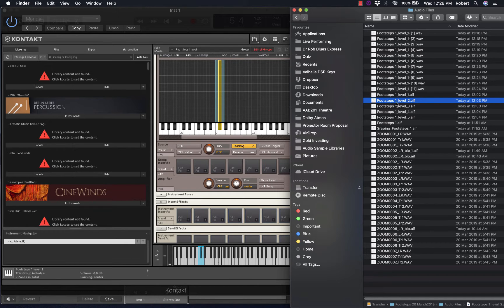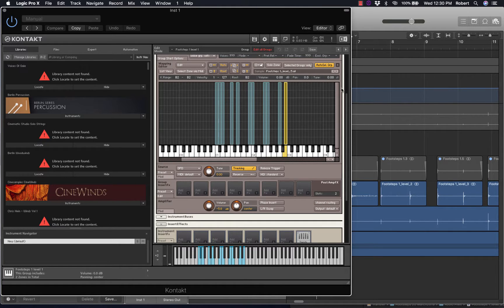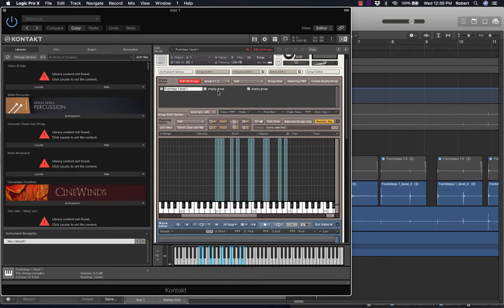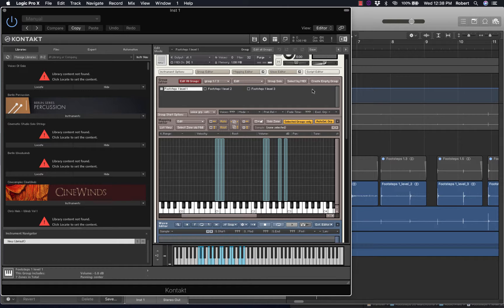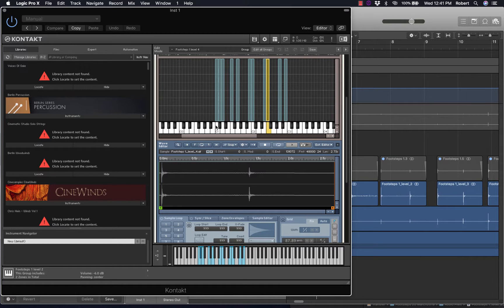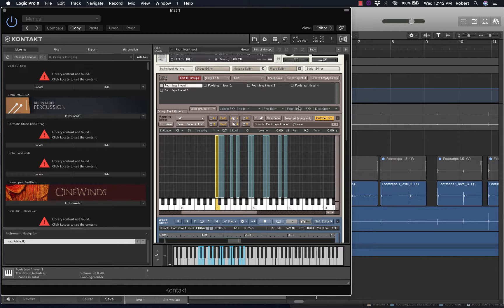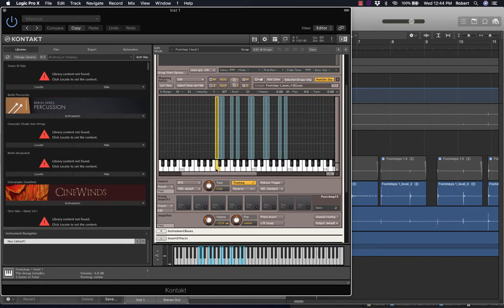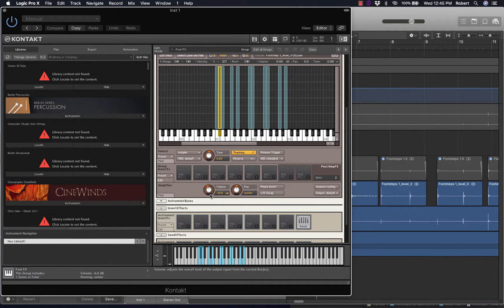3 Kontkat Footsteps Editing